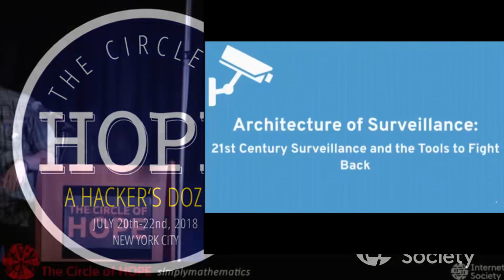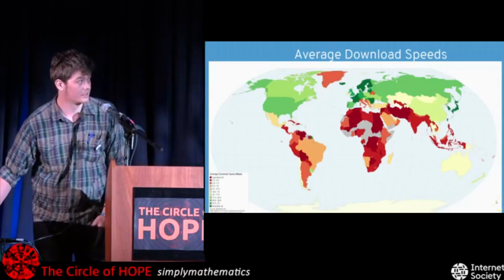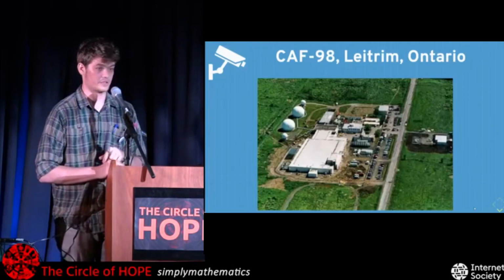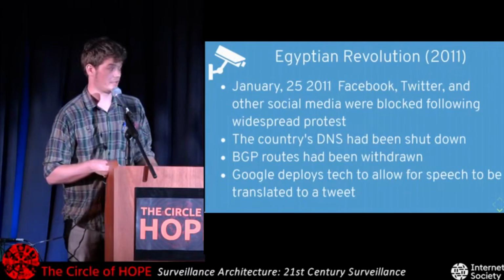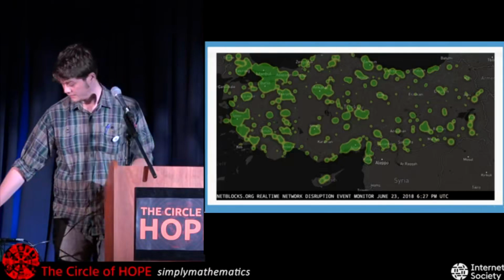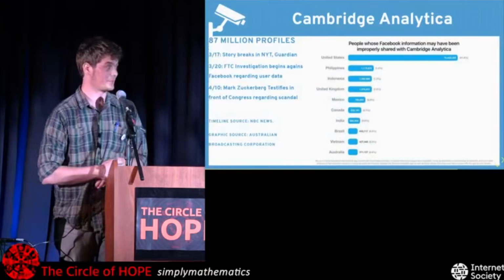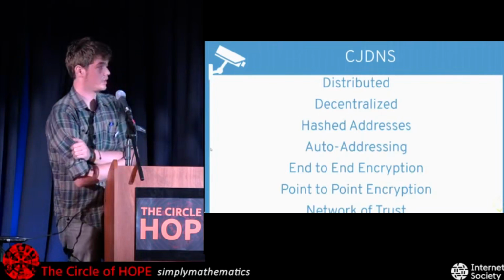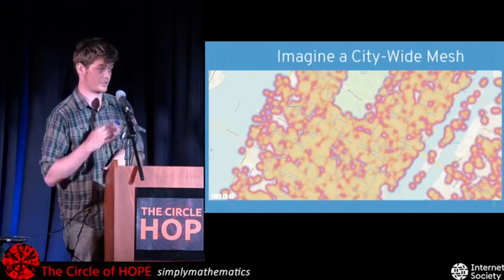The Circle of HOPE 2018 Surveillance Architecture 21st Century Surveillance & How to Fight Back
The Circle of HOPE 2018 Confrence.